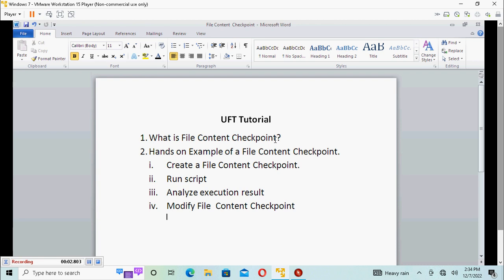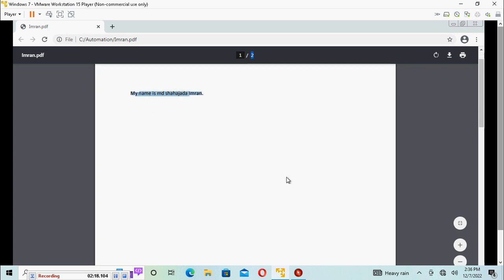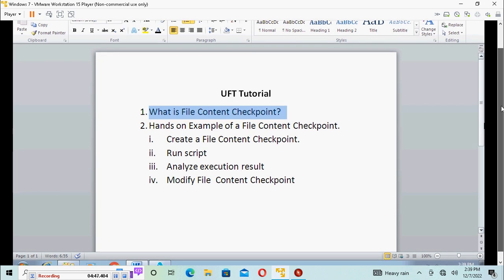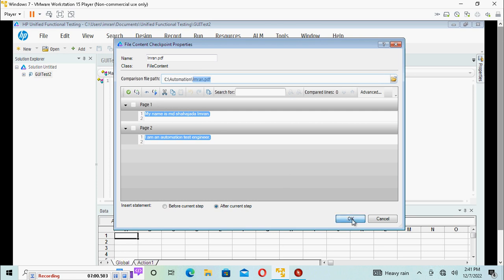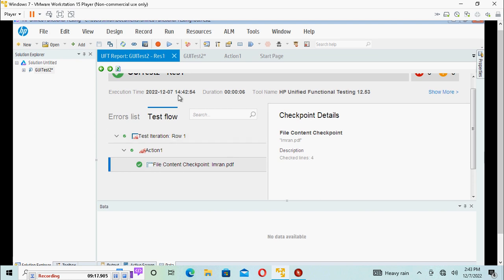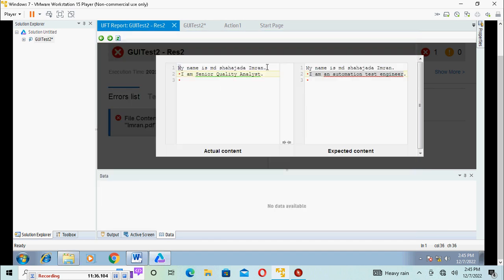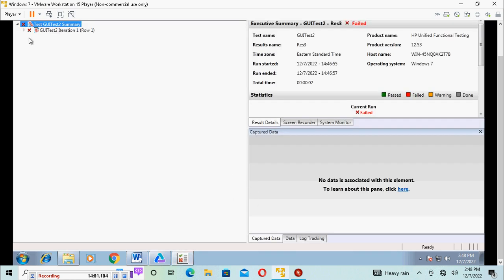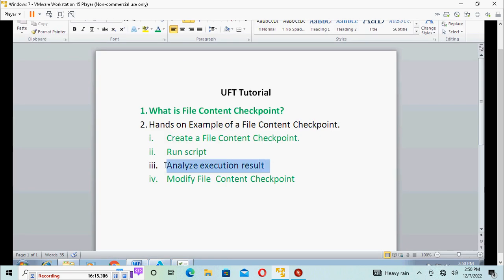File Content Checkpoint in HP UFT or HP QTP or Micro Focus UFT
Author of this Tutorial Video: md shahajada imran
Tools: Micro Focus Unified Functional Testing (UFT), HP Quick Test Professional (QTP), OpenText UFT
Language: VB Scripting, Visual Basic Scripting

In this tutorial Video, I have explained a Checkpoint called "File Content Checkpoint" of HP Unified Functional Testing.

thanks!